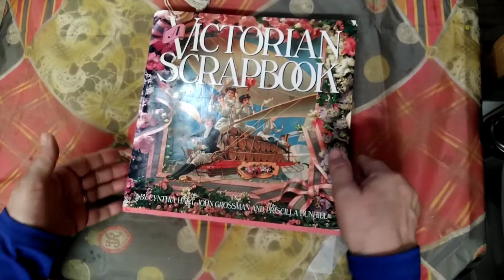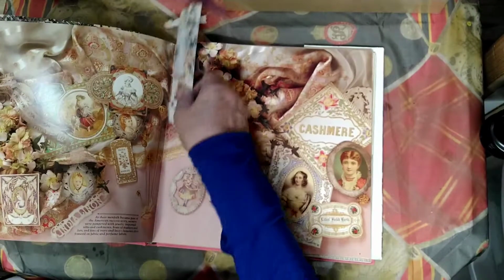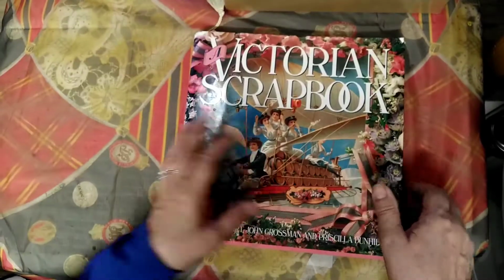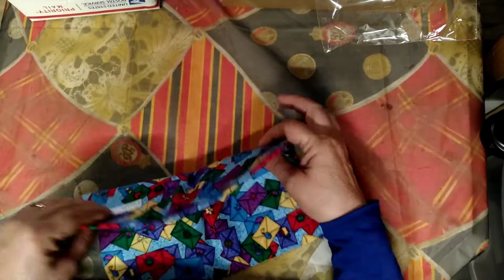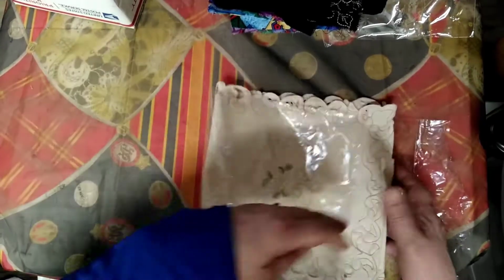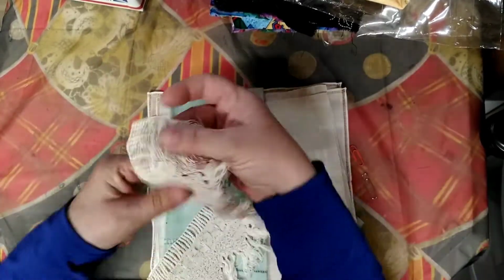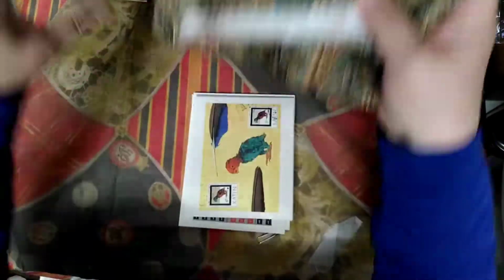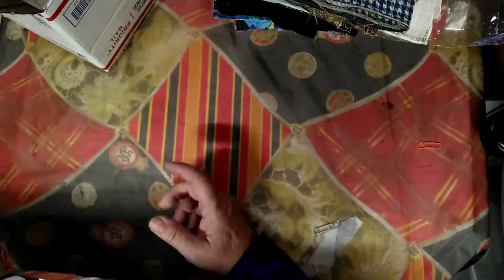Unboxing and thrift gift # unboxing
2.  Alice in wonderland lite golden book journal.
3.  Fairy journal.
4 Norman Rockwell journal
5.  Lap book
6.  Altered book

I will be working on these things here on my channel.

Face book let's make a journal